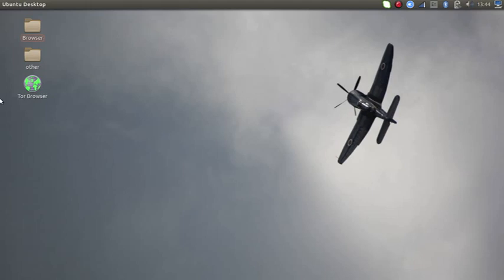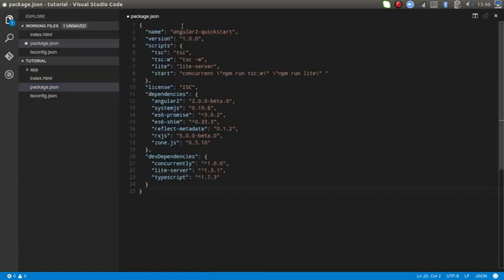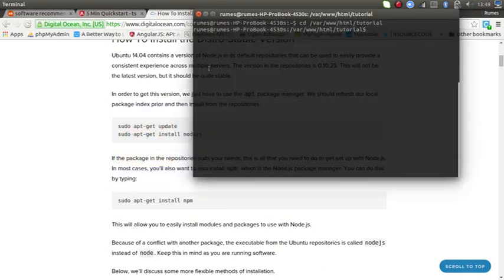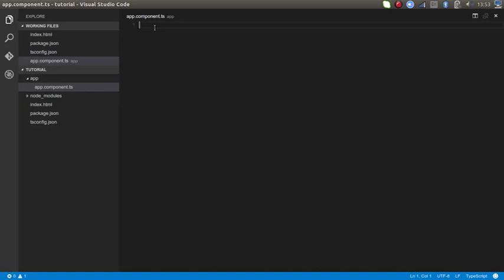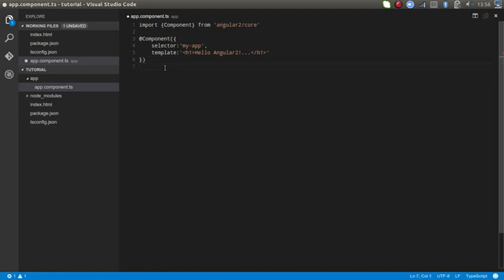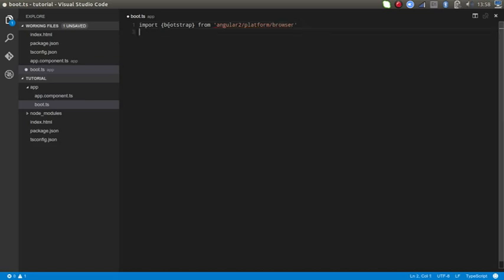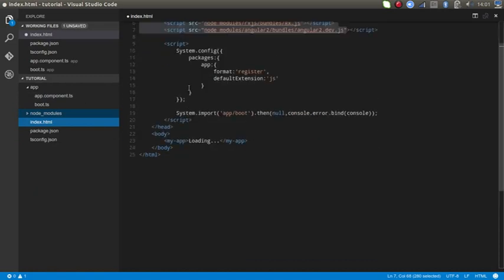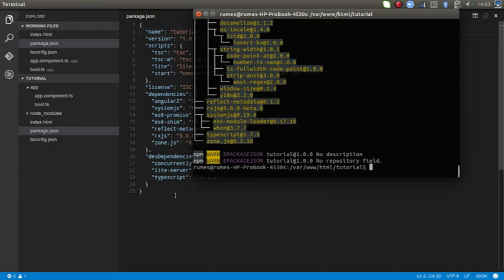angular2 01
angular 2 start